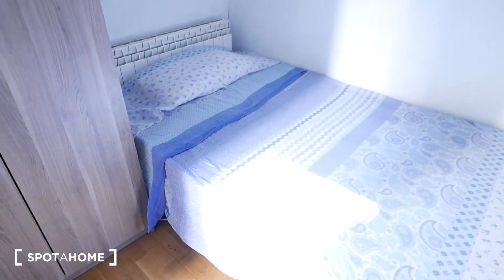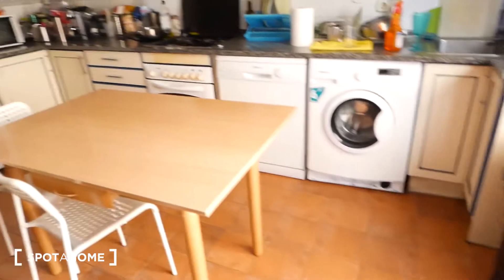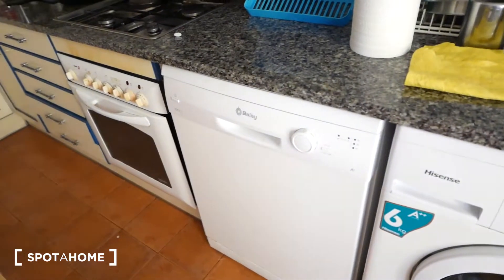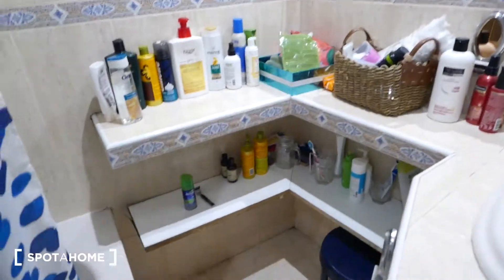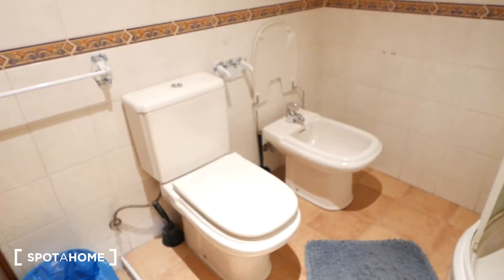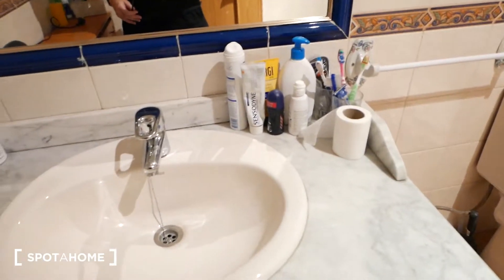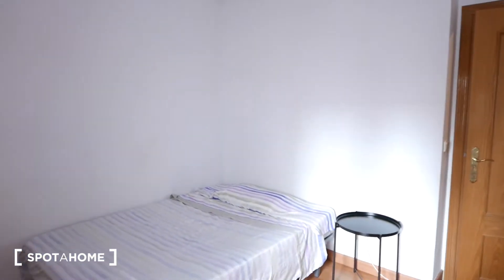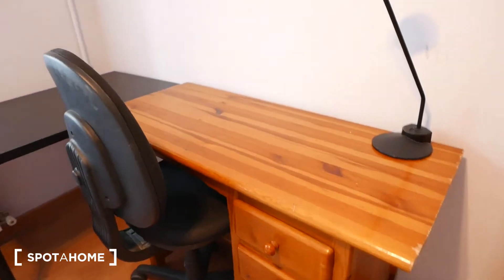Cozy rooms for rent in flatshare near iconic Puerta del Sol in Madrid Centro - Spotahome (ref 95880)